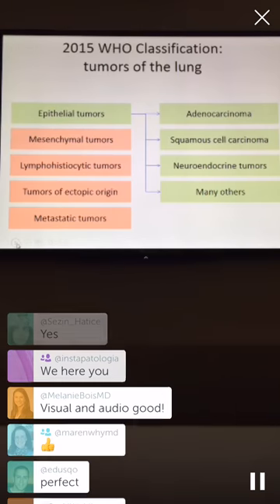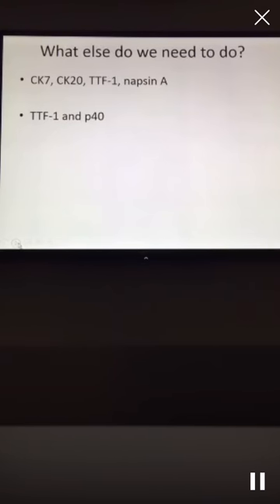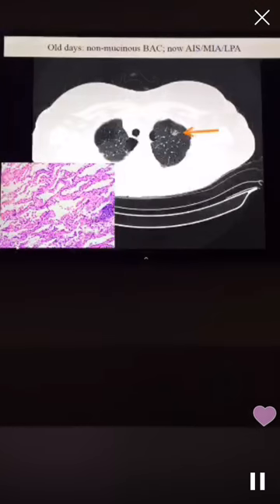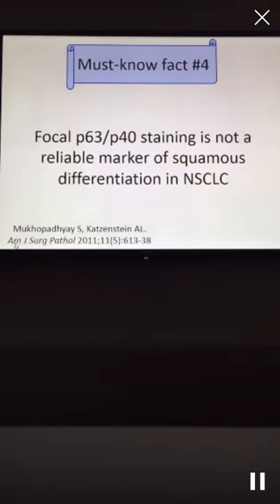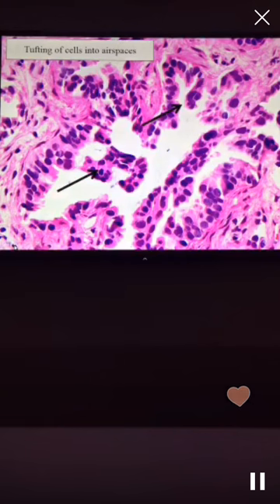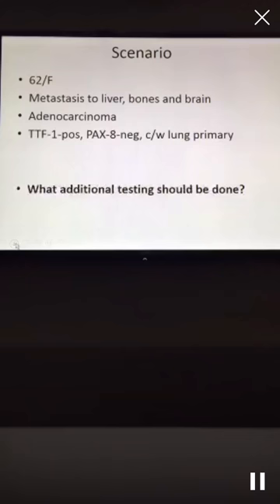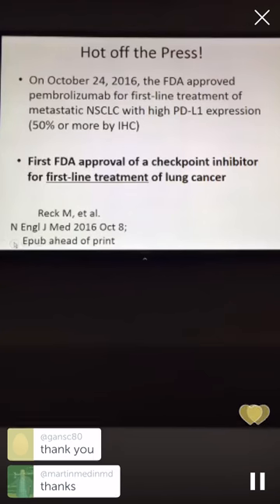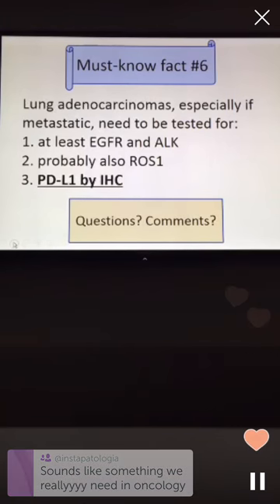Adenocarcinoma of the lung: 6 facts every pathology resident must know in 2016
This PowerPoint presentation was broadcast live on Periscope on November 7, 2016, and viewers from all around the world tuned in to watch live and free of charge. While the talk is aimed mainly at pathology residents, anyone interested in lung cancer will find useful information here. Within the first 24 hours after this presentation, it was watched on Periscope by more than 600 people worldwide. For those interested in using the Periscope app for education, I would recommend our recent paper in the Archives of Pathology and Laboratory Medicine: Fuller MY, Mukhopadhyay S, Gardner JM. Using the periscope live video-streaming application for global pathology education. A brief introduction. Arch Pathol Lab Med 2016;140:1273-80. The paper is open-access, and can be found

Please comment on the talk, and share it with your colleagues and friends!